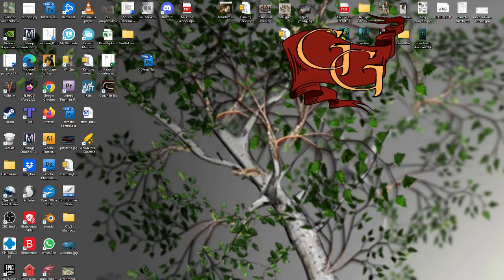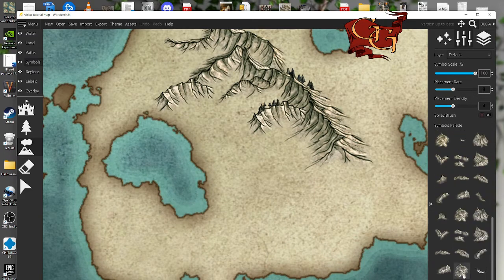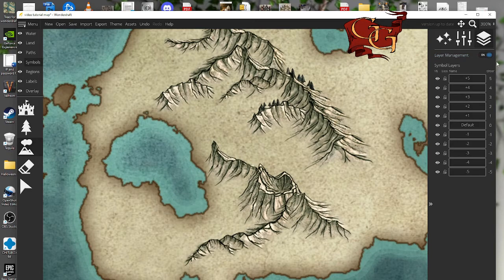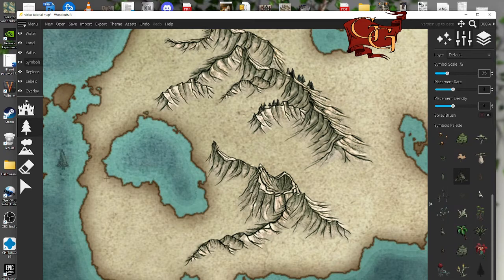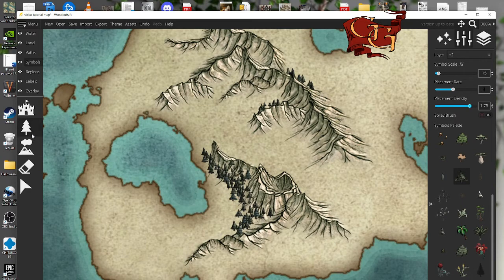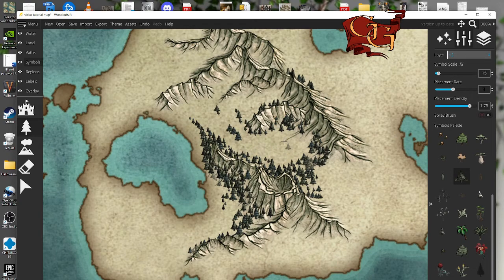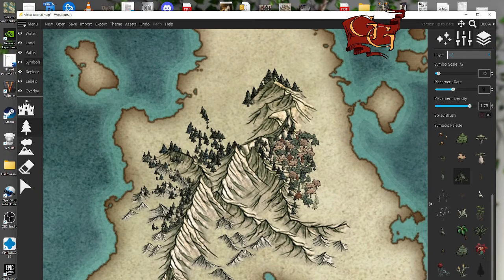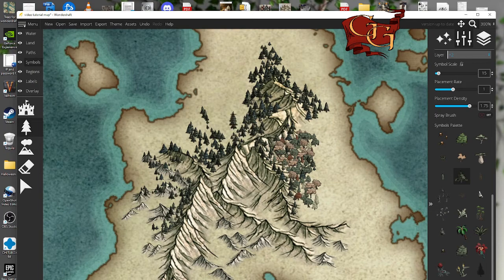Wonderdraft Layers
Let's talk about layers in Wonderdraft! Pretty easy to understand, layers help create a more elaborate depth of field for your world maps.